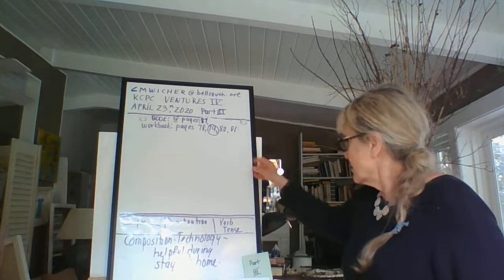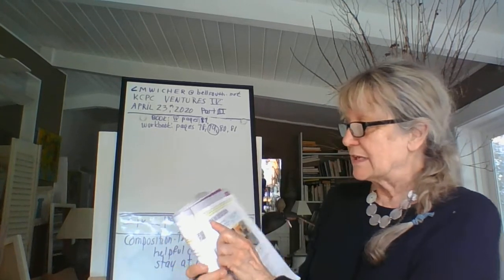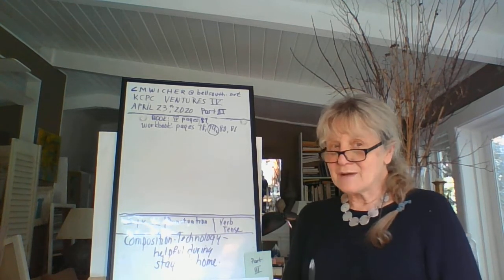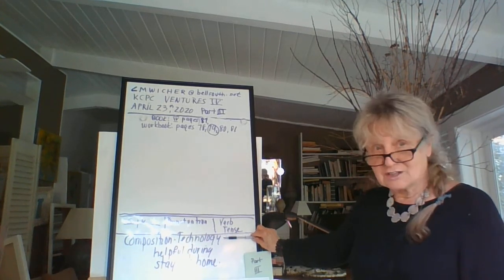WICHER,CAROLYN 04222020 KCPC VENTURES 4 PART3SB P 87, WB78